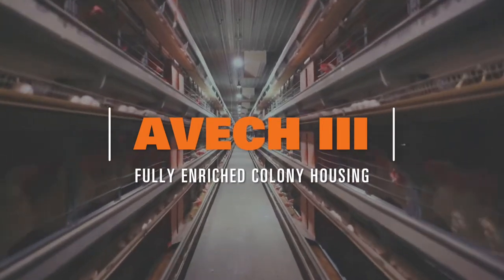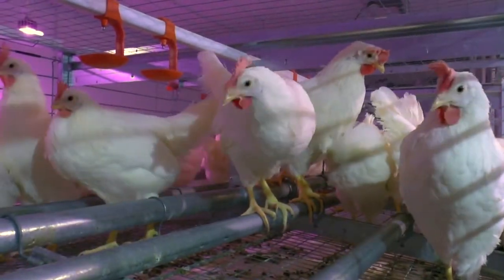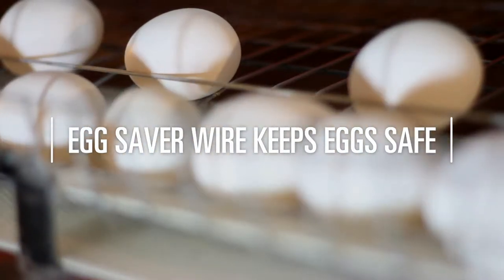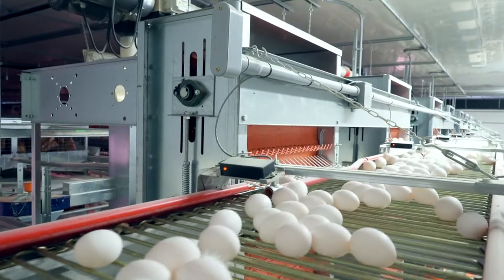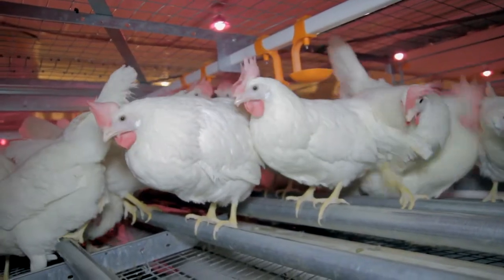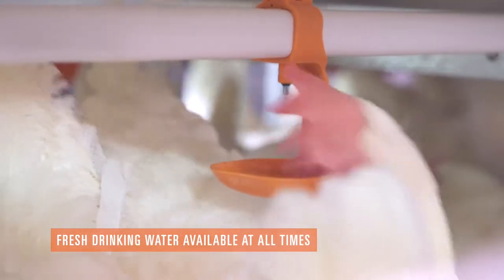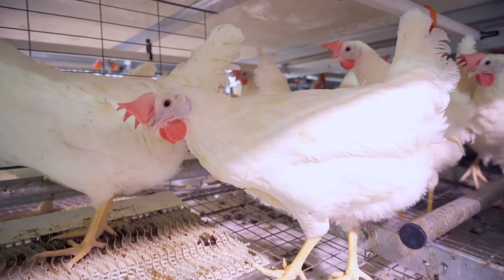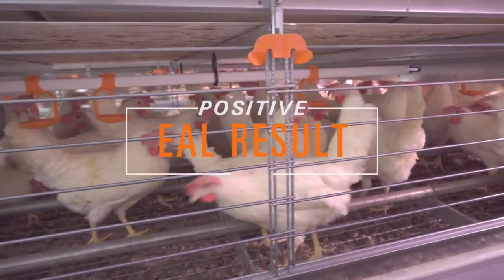AVECH III Enriched Colony System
AVECH III is a versatile layer house system that offers flexibility for birds to create and utilize compartment space more efficiently. You have the option to start with an enrichable system and move into an enriched system any time.